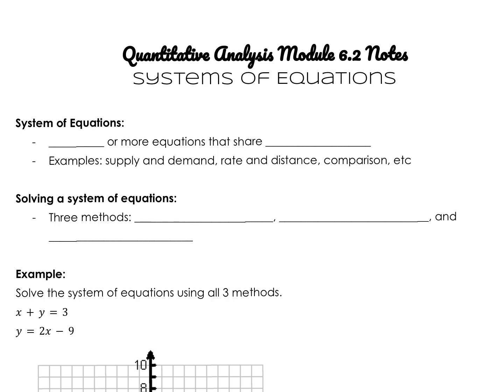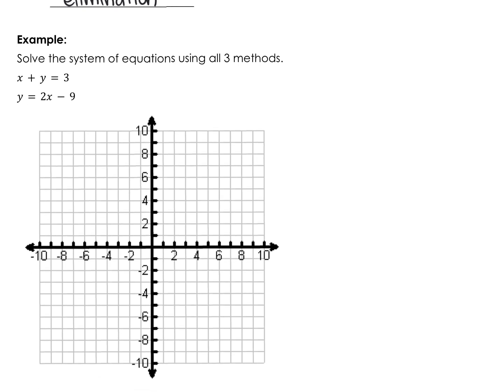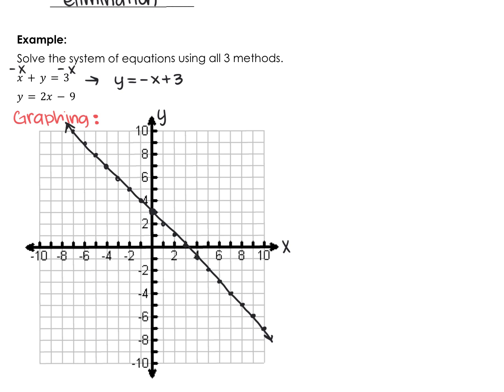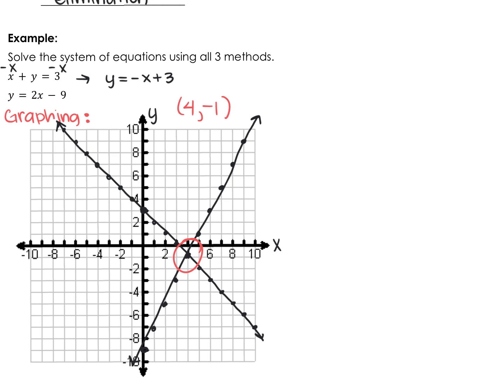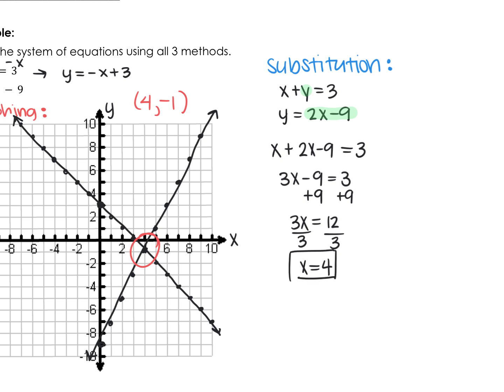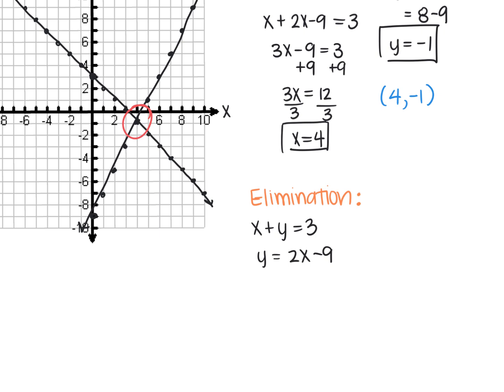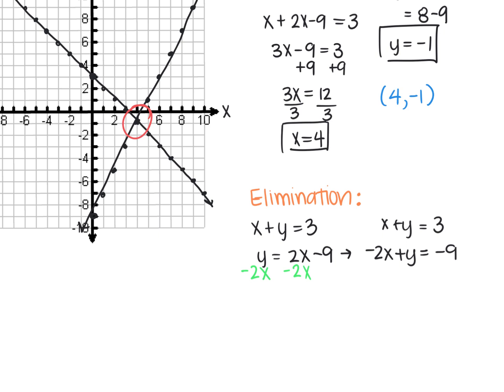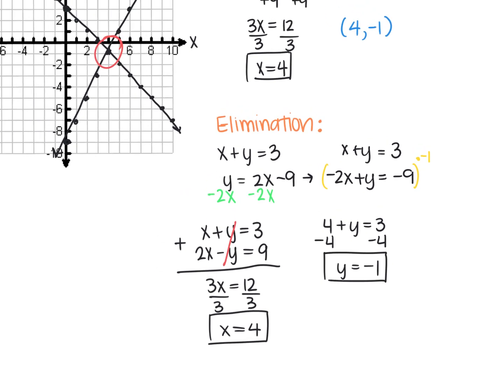QA 6.2 Notes